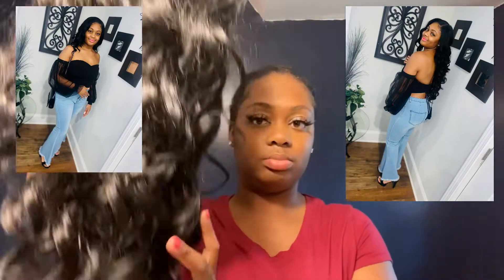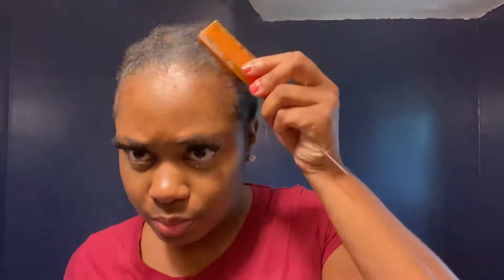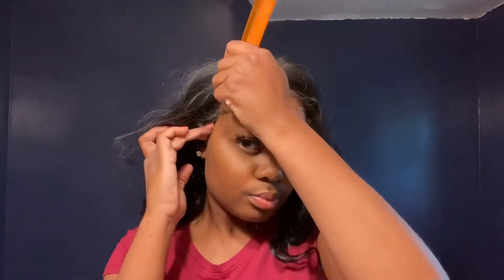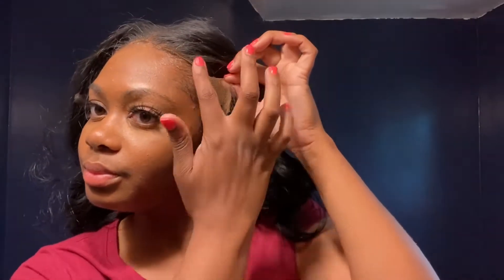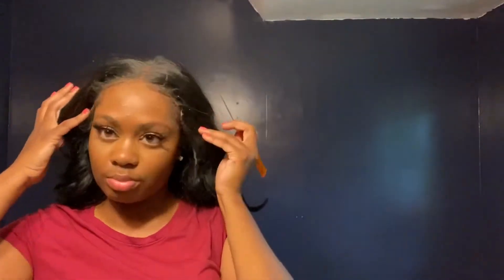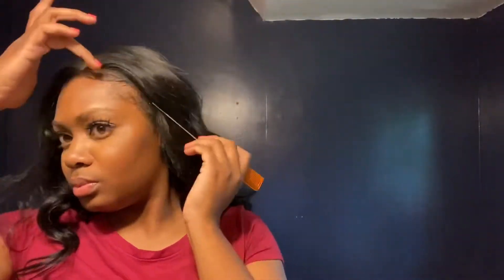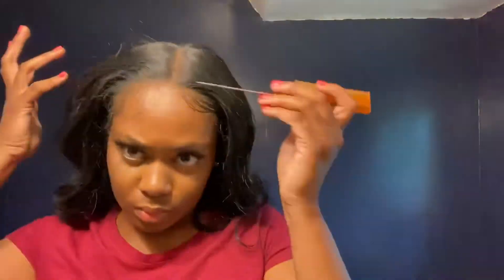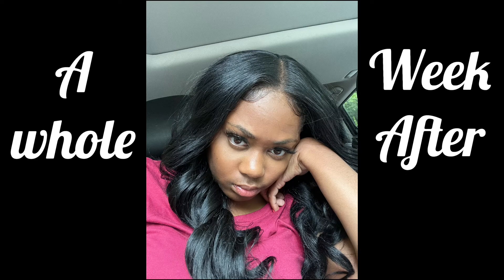Reinstall of a YEAR OLD SYNTHETIC wig ft. Charisma: Outré Perfect Hairline Lace Front Wig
After a year in the closet I had to give my girl a second chance to slay and Ms. Charisma did not disappoint,I was as beautiful as ever at the event I attended.